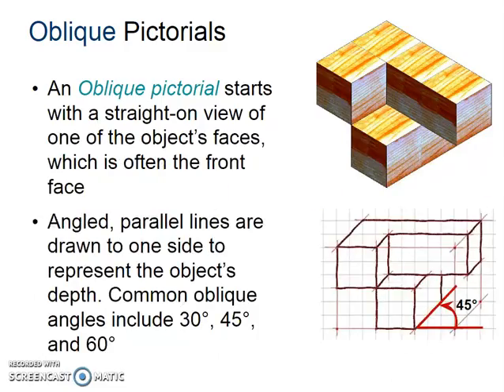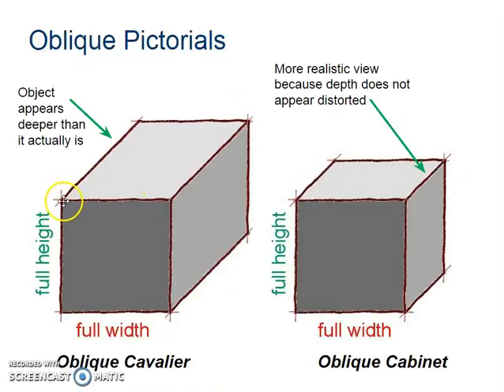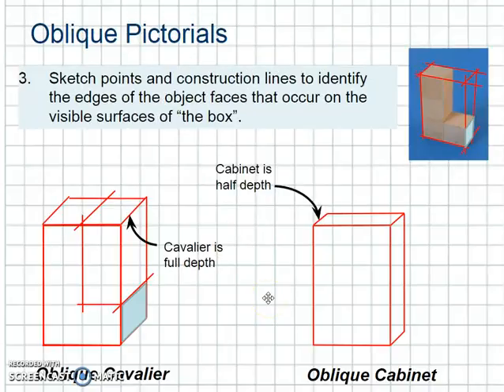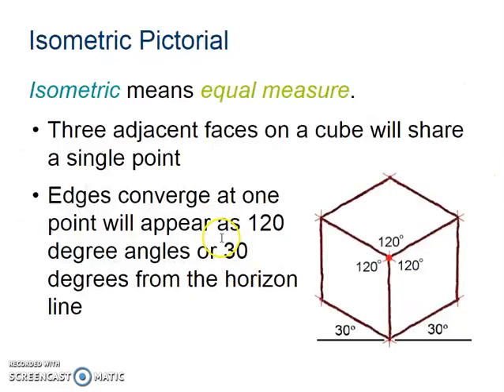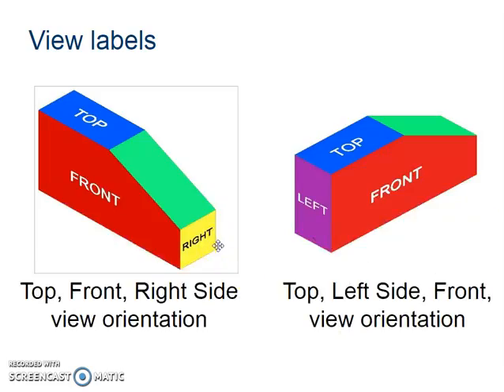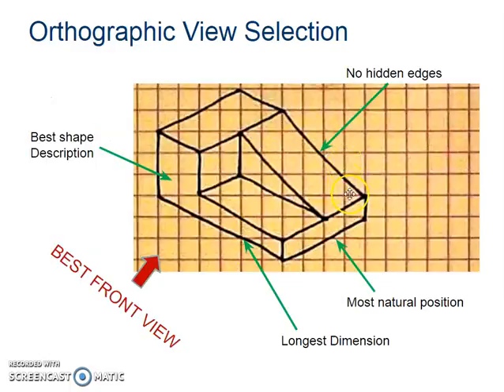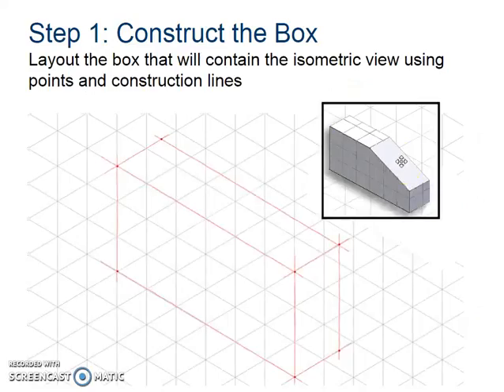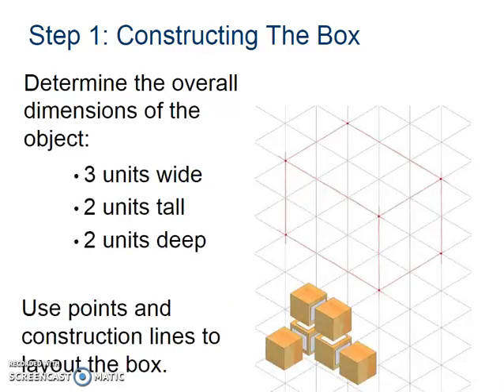Unit 2 Isometric Drawings